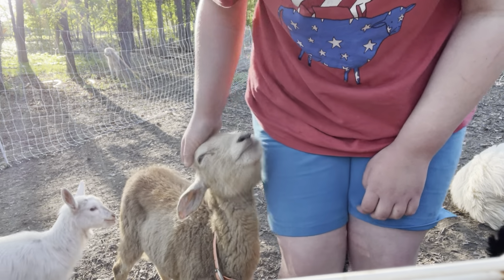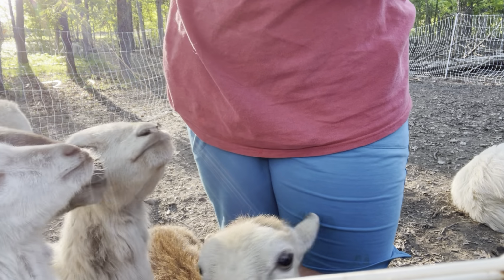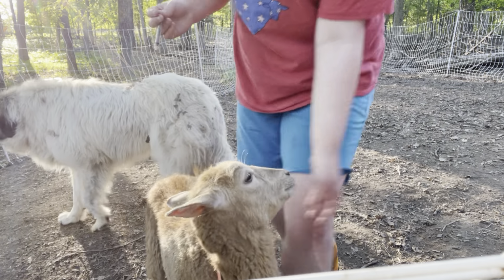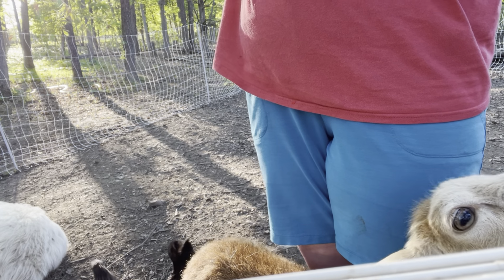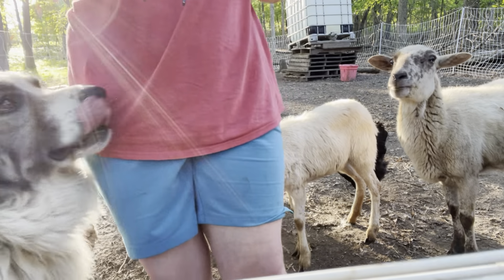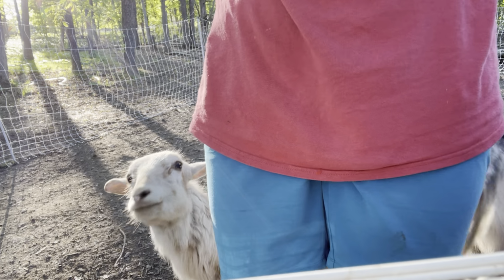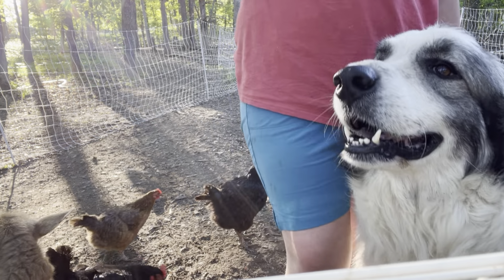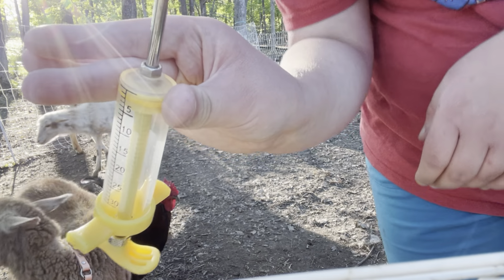Deworming my entire￼￼ herd ￼